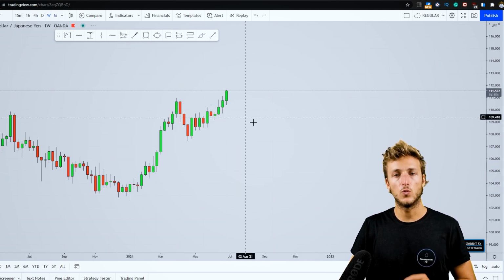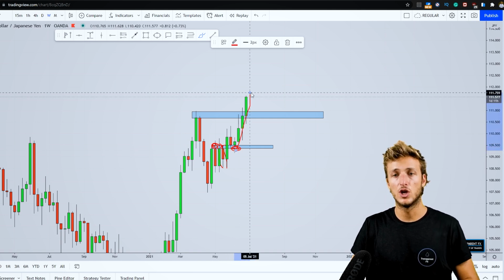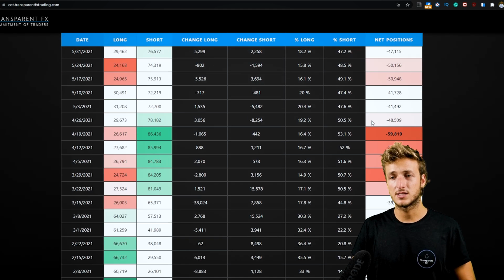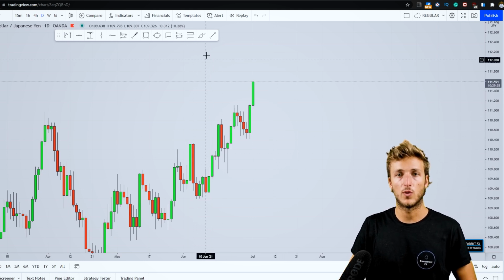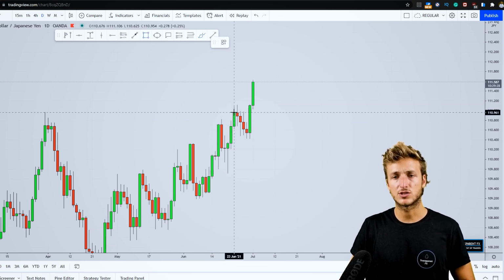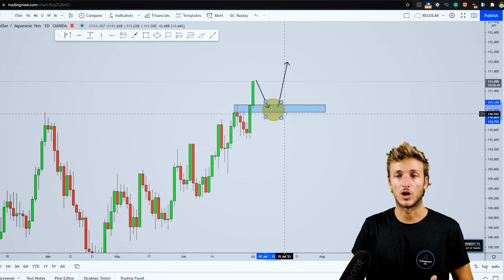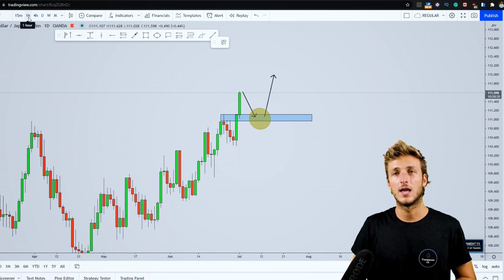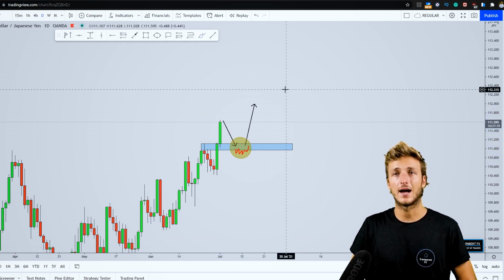USDJPY Swing Trading Analysis: Technical & Order Flow Analysis!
In this video, I will be sharing my complete swing trading analysis for usdjpy both from a technical and order flow perspective in the most educational way possible to help you understand how you can possibly be improving your forex trading skillset